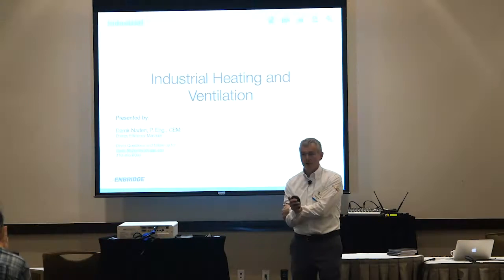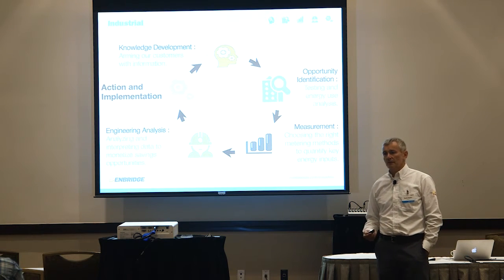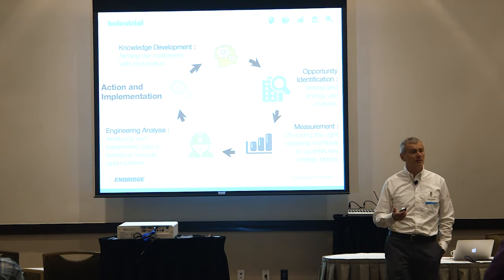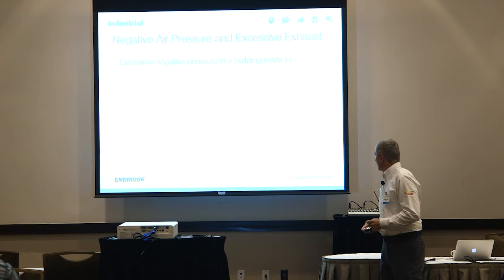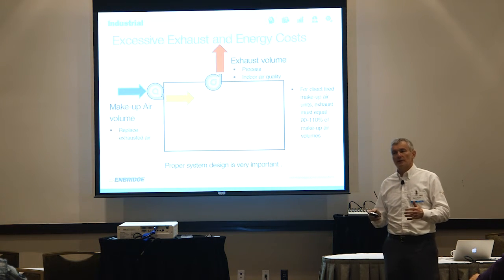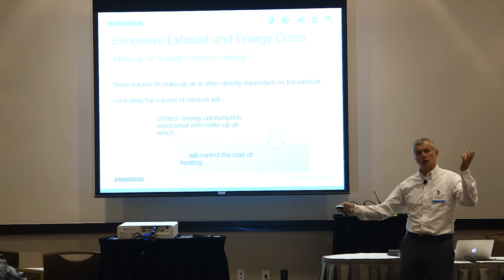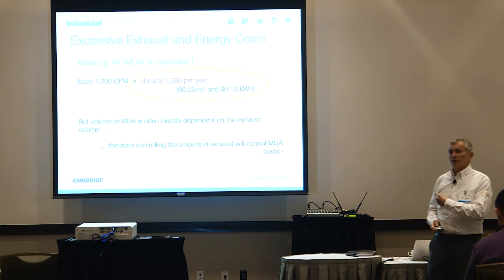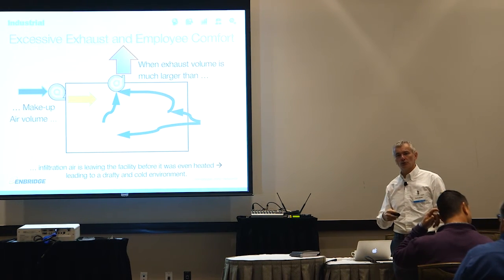Heating and Ventilation Workshop: November 12, 2015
Enbridge Gas Distribution held a workshop on Industrial heating and ventilation led by one of our Energy Efficiency Managers. This workshop helps you recognize the symptoms of negative pressure in your facility, calculate the associated operating costs, and identify no or low cost solutions to improve efficiencies, save money and create a more comfortable work environment for employees year round.